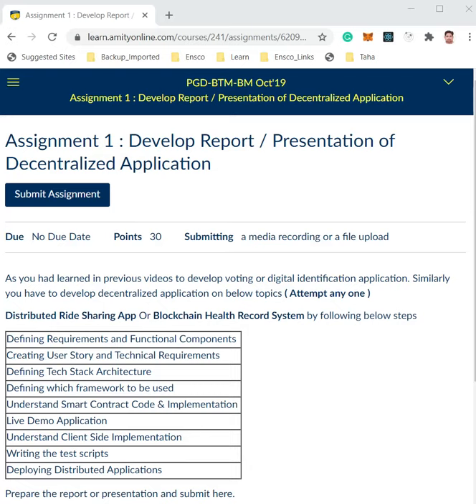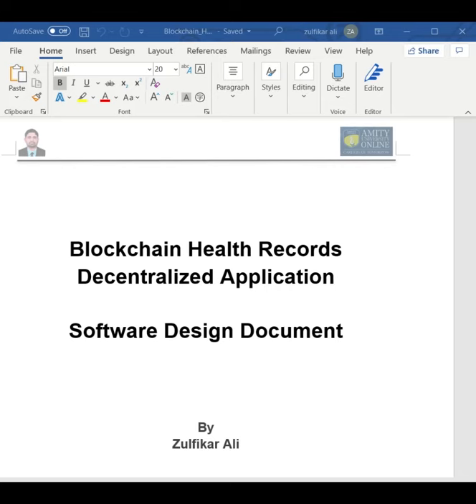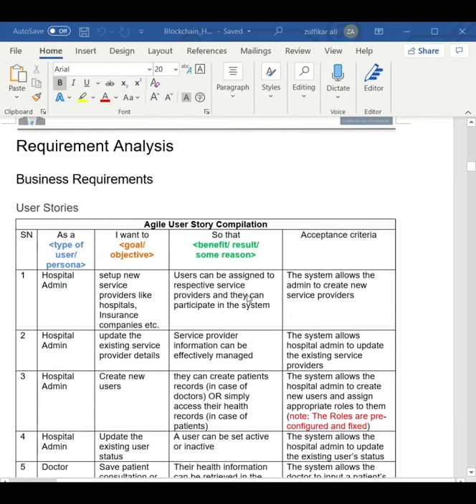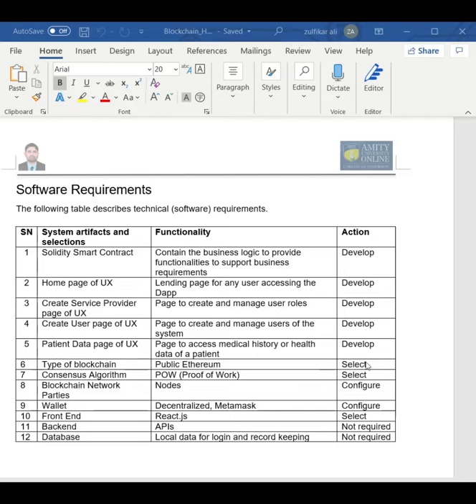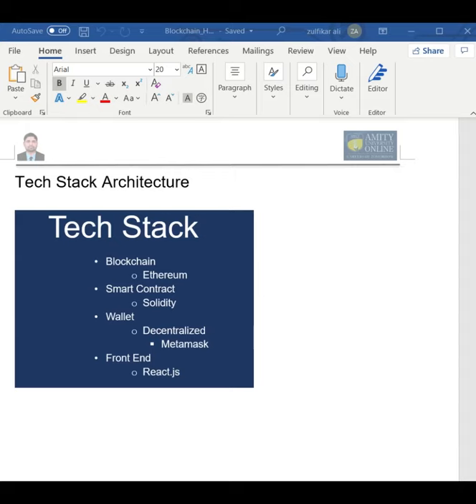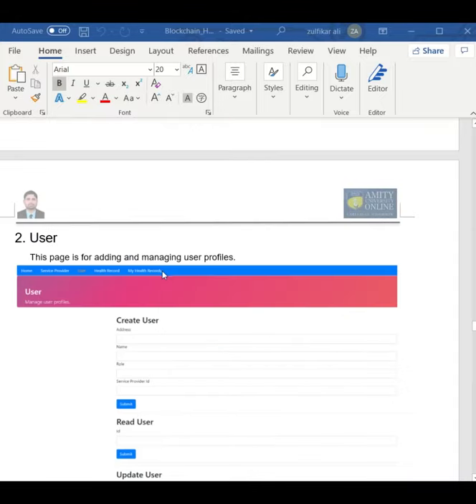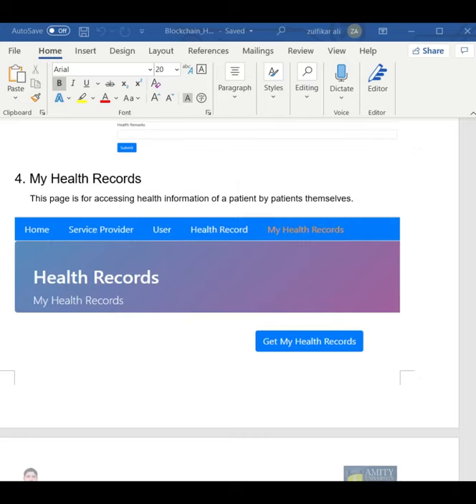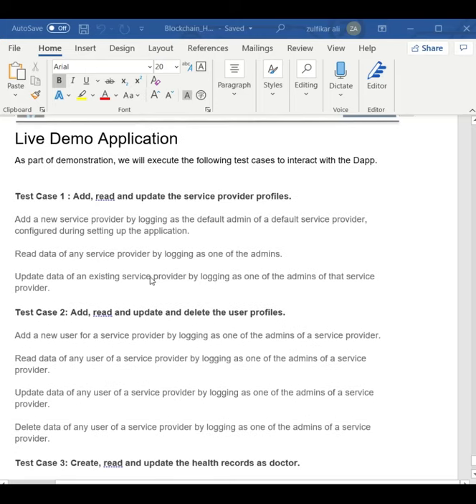1 Software Design Document Presentation